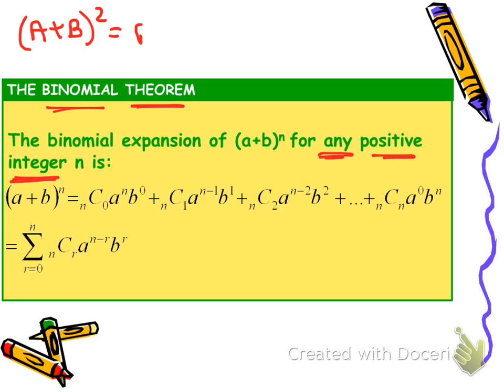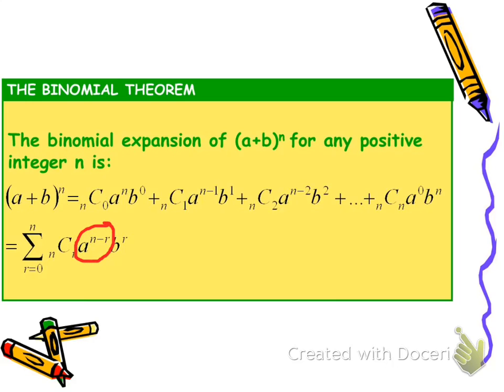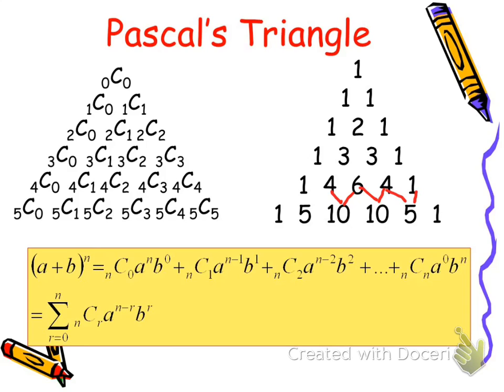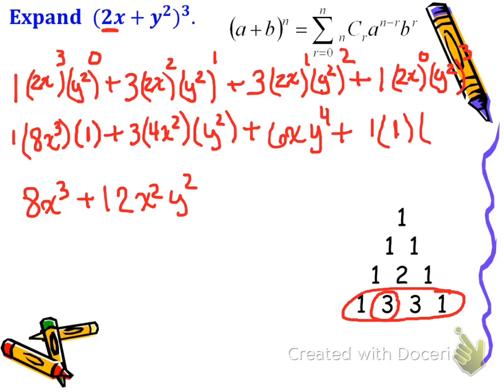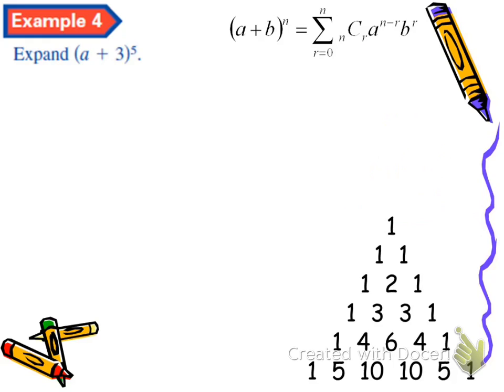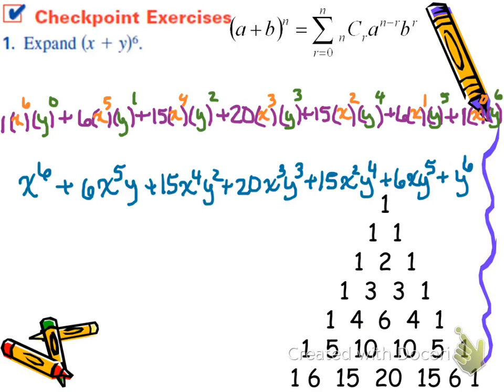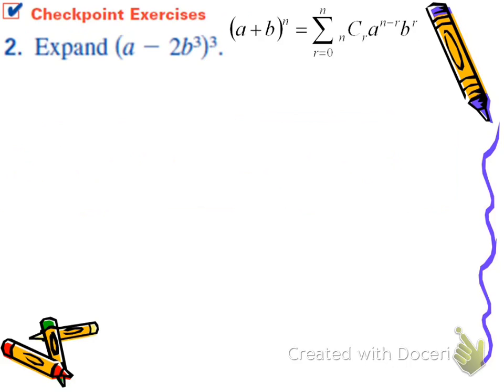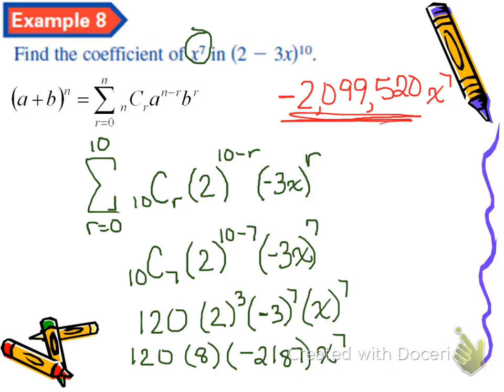Algebra II - Binomial Theorem